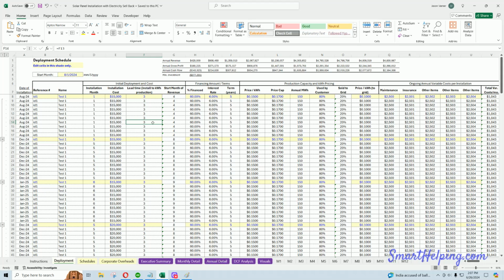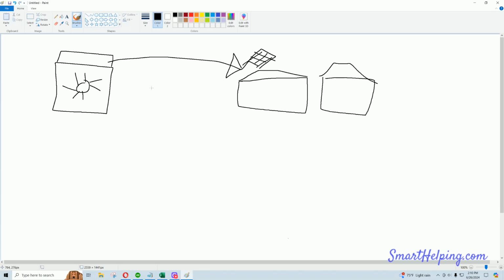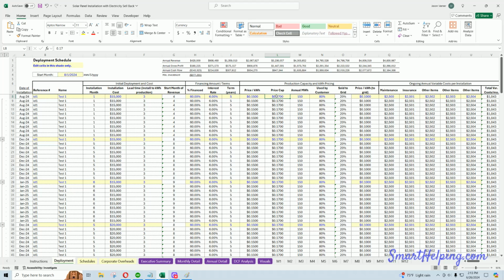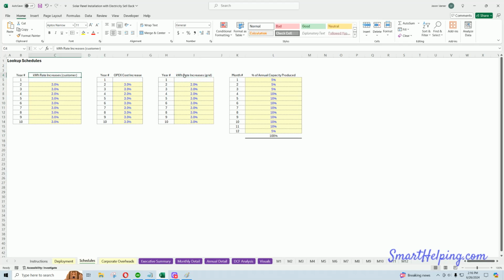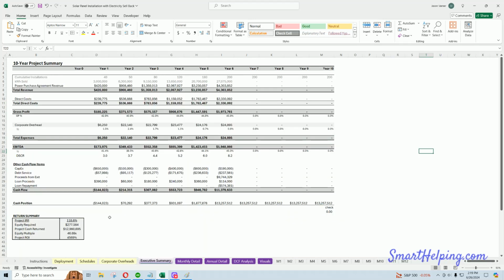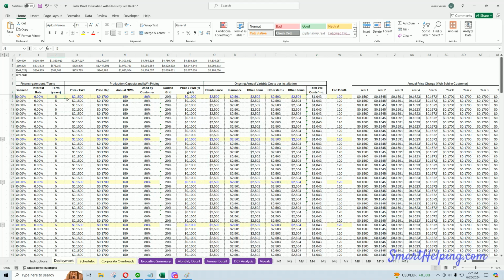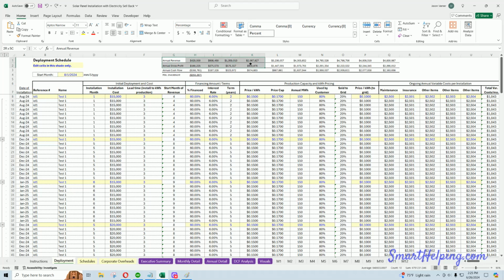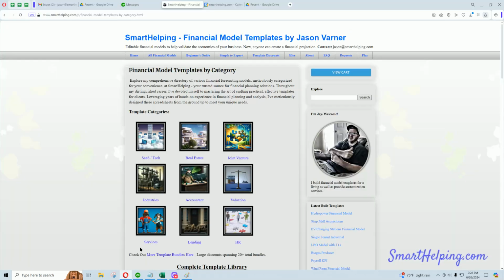Solar Panel Installer - Financial Model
Plan out all the economics of starting and scaling a solar panel installation business. I've included all key assumptions that are relevant for an energy selling installer.